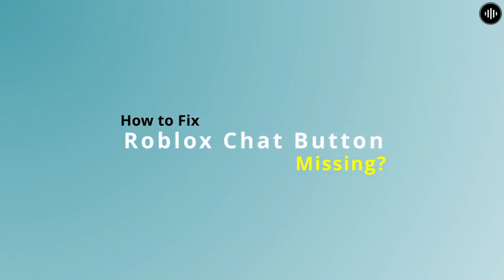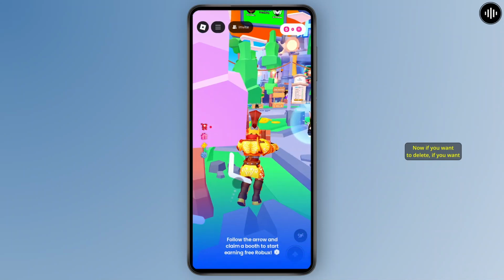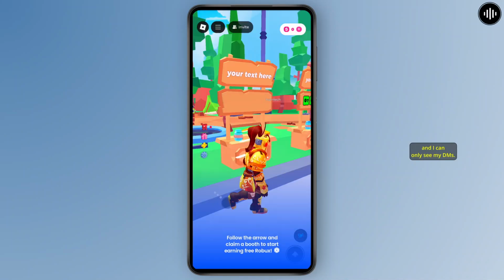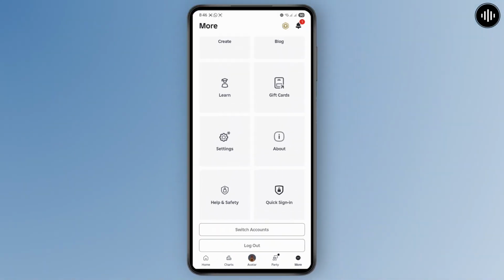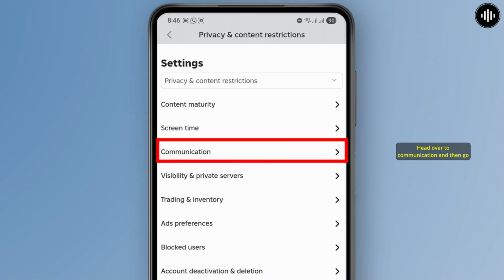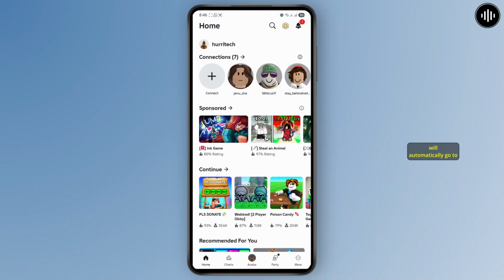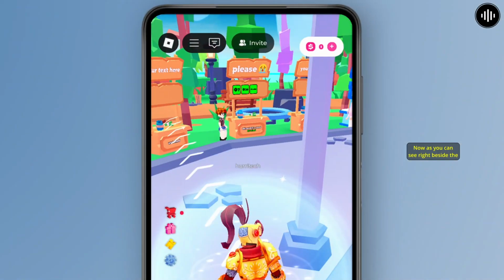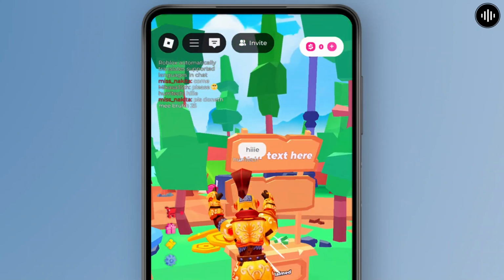How to Fix Roblox Chat Button Missing?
Want to fix the Roblox chat button missing issue? This video will guide you through the steps on how to fix Roblox chat button missing quickly and easily. Whether you're asking, "How do I fix missing chat button in Roblox?" or need help with troubleshooting the chat problem, this tutorial has you covered. Learn the steps to get the Roblox chat button back and start chatting with friends again. Watch now to see how you can fix Roblox chat button missing today!

Timestamps:
00:00 How to Fix Roblox Chat Button Missing
00:06 How Do I Fix Missing Chat Button in Roblox?

Keywords: How to fix Roblox chat button missing Roblox chat not showing fix Roblox missing chat button Roblox chat problem